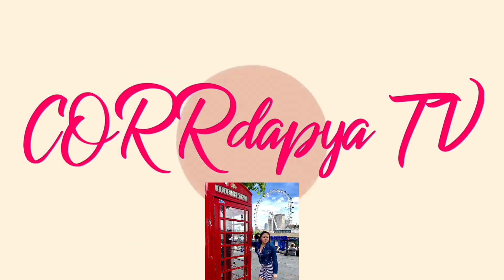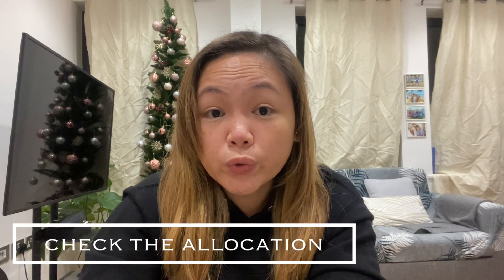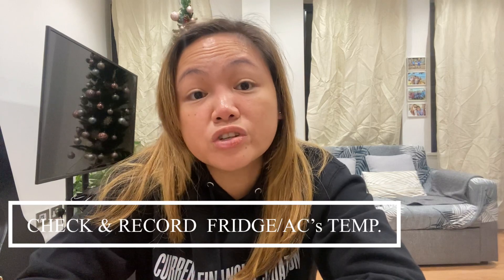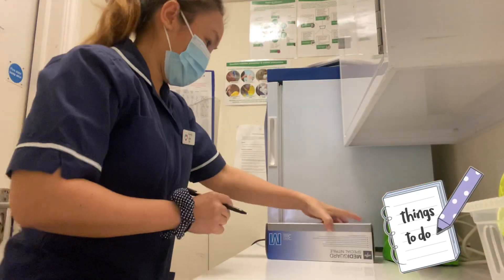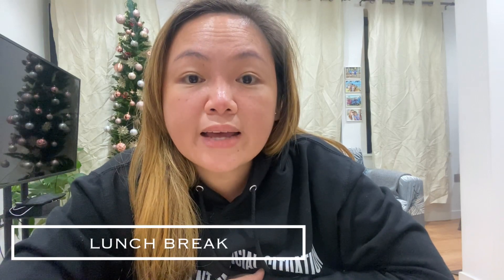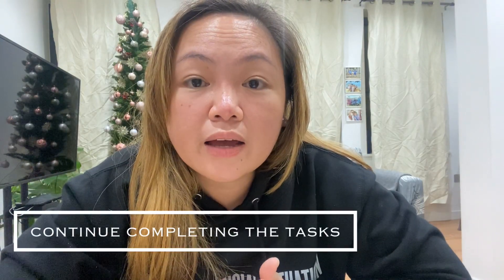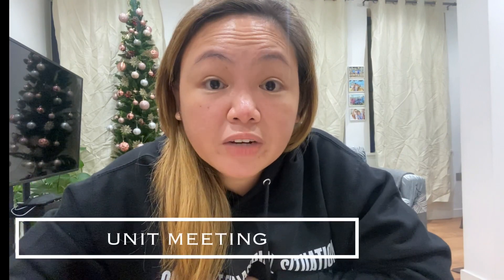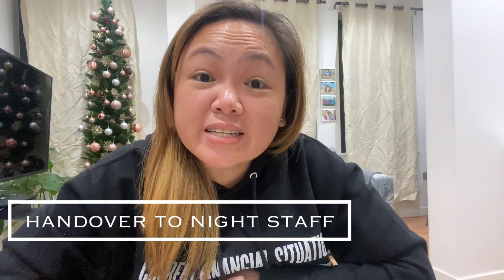MY ROUTINE AS A DAY NURSE IN A NURSING HOME| CORRdapya TV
Sharing to you my routine as a day nurse in a nursing home. I forgot to mention that I also do blood test for residents as well catheterization when the catheter is due for changing.